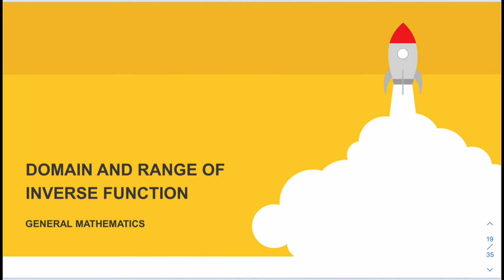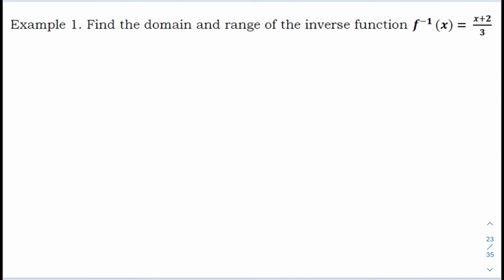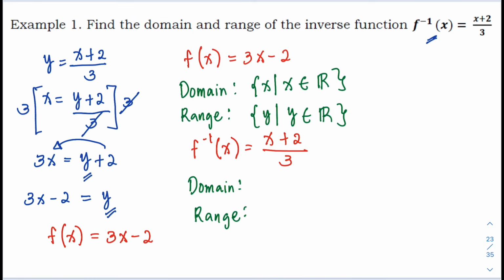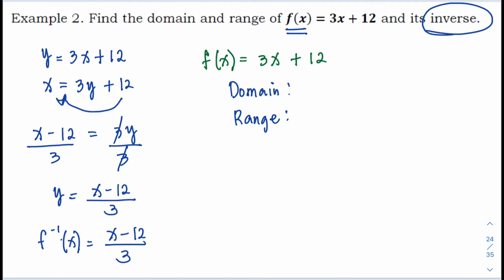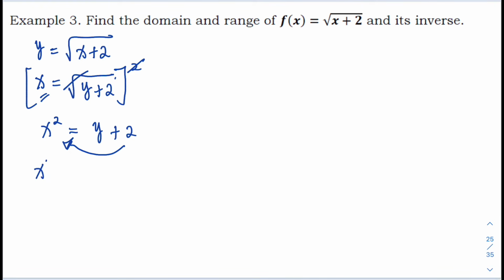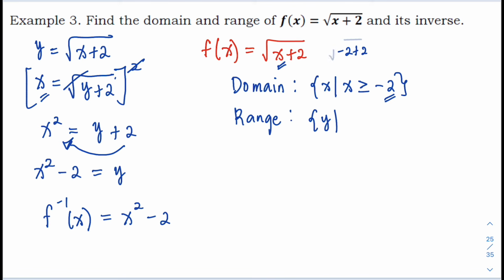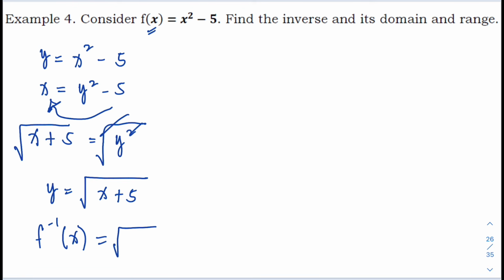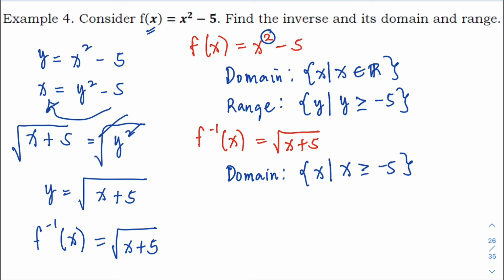The Domain and Range of Inverse Functions | Sample Problems | General Mathematics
General Mathematics
The domain and range of inverse functions

The outputs of the function f are the inputs to f^−1, so the range of f is also the domain of f^−1. Likewise, because the inputs to f are the outputs of f^−1, the domain of f is the range of f^−1. We can visualize the situation.

This means that the domain of the inverse is the range of the original function and that the range of the inverse is the domain of the original function